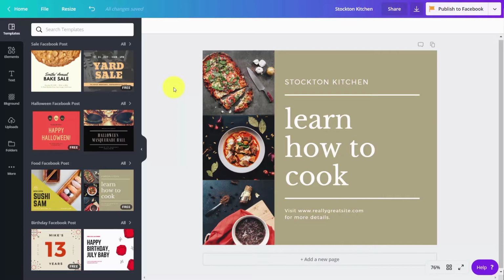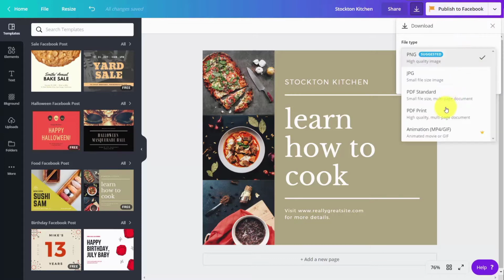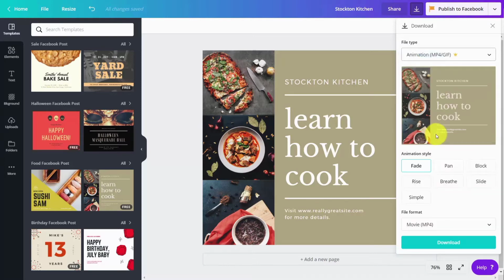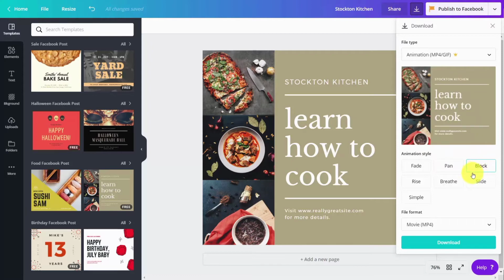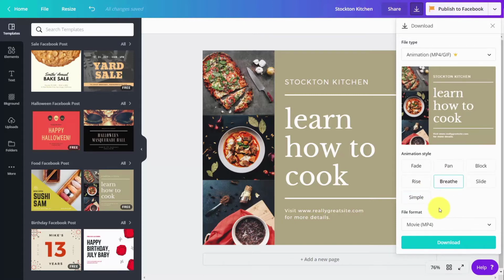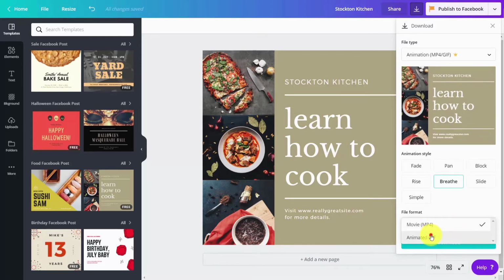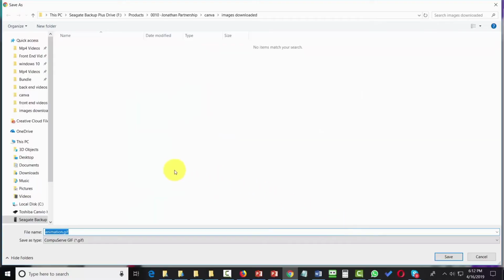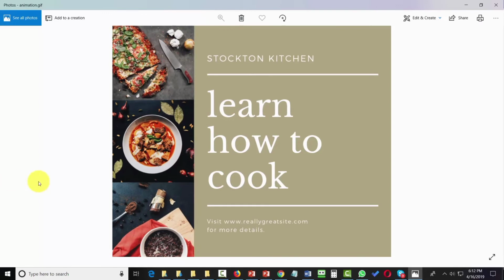How To Create A Professional Animated Video In Canva | Lesson No 9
In this video, you will learn how to create a professional animated video in Canva. We will be using the video maker tool to create a simple animation. This tutorial is for people who have basic knowledge of Canva.
In this lesson you will learn how to create a professional animated video in Canva. You'll learn about the different elements that make up a good video, and how to use them effectively in your own designs.
In this video, we'll be creating a professional animated video in Canva. We'll be using assets from the YouTube Creators Academy Library and the results will look great!

If you're looking to create a high-quality animated video without having to spend a fortune, then this video is for you. By following the simple steps in this video, you'll